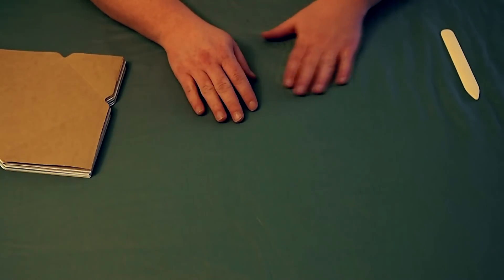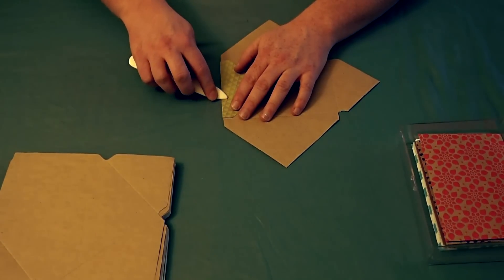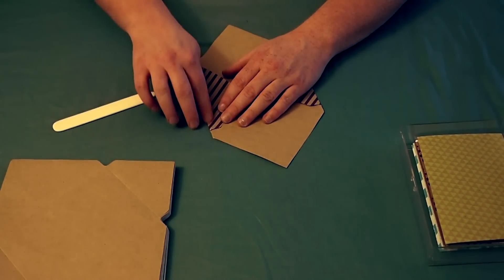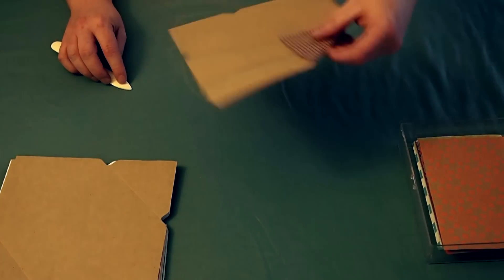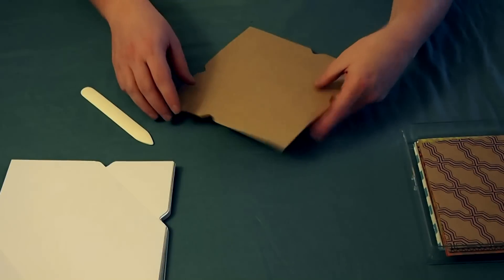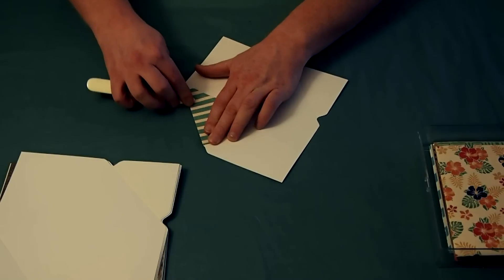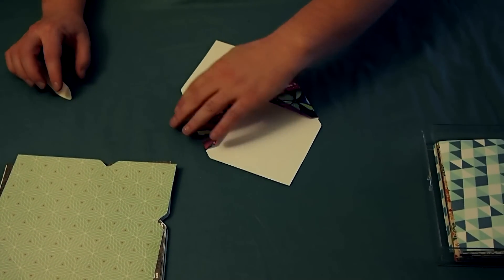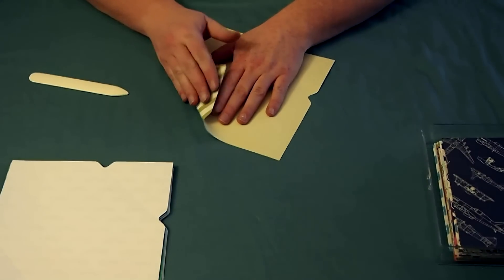[ASMR] Folding Envelopes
Unfortunately, the end of the video cut out :(  Next time will be better.